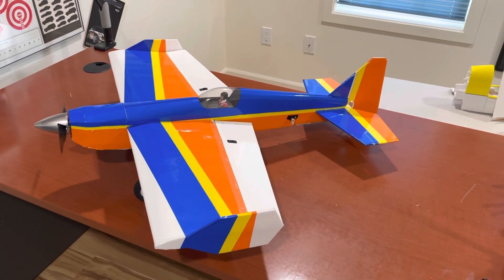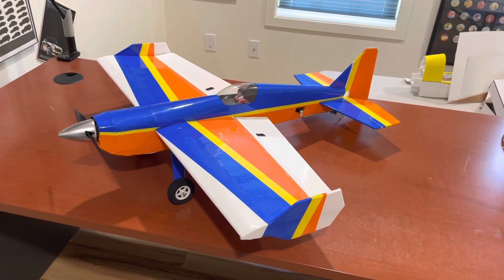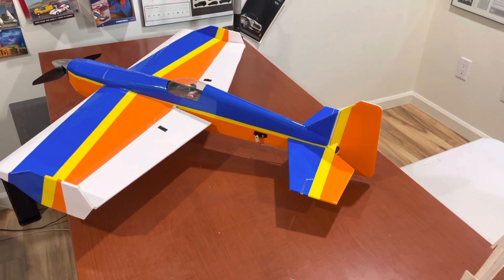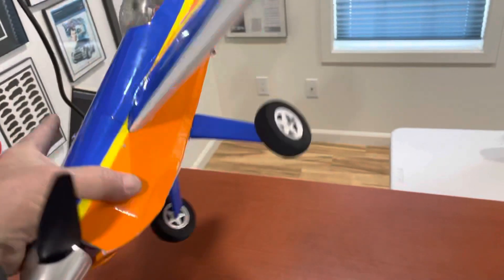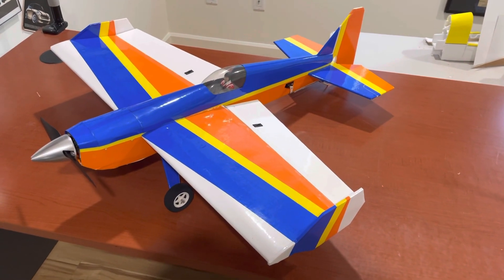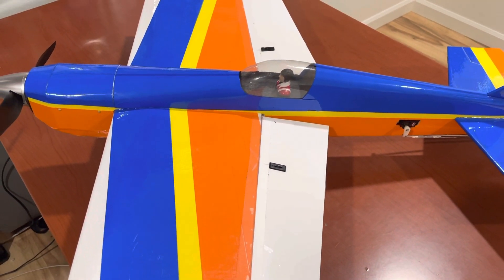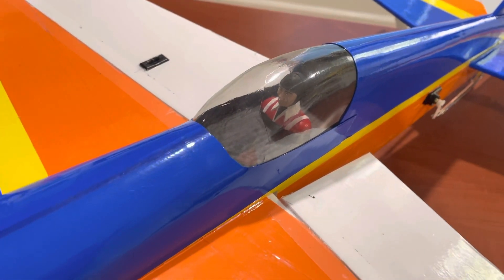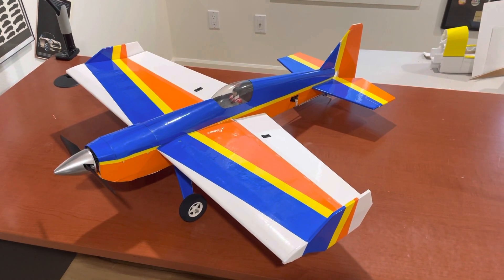Foam Board 3D Slow Fly Sport Plane “Mango”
Scratch built foam board plane covered in 1.5 mil packaging tape

Intended use is to practice 3D maneuvers. Easy build using typical techniques learned from Flitetest videos. Less than three pieces of dollar store foam used and a bit of poster board from Walmart (lightest I could find). Packaging tape from Amazon. I’ve built about 25 planes from the assortment of 2” tape. So… less than $5 for the consumables in this plane. (Free labor ;) )

Weight: 640g ready to fly with 3s 1500mah battery
Motor: Gartt 2212 920k 230W
Propeller: 10x4.5
Performance: 3s 755g pull, 4s 1,150g pull